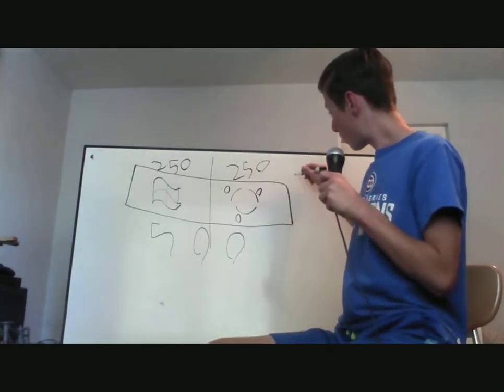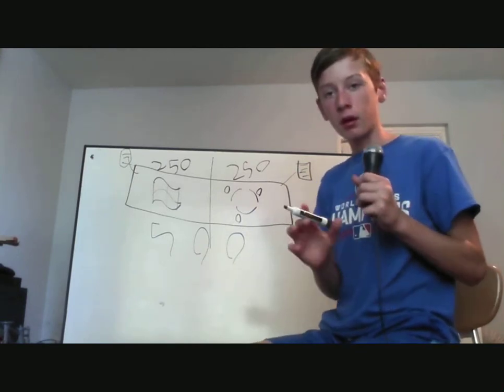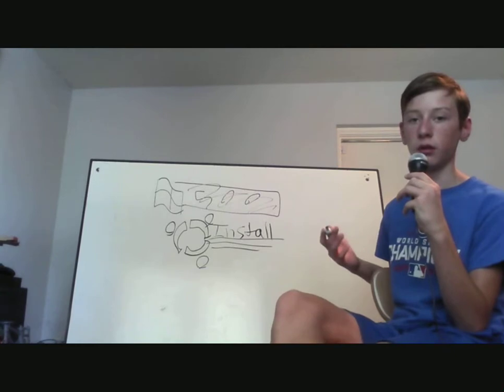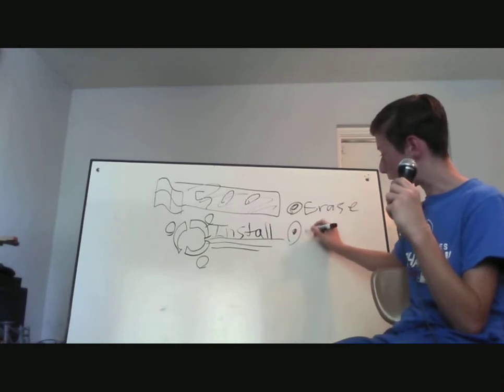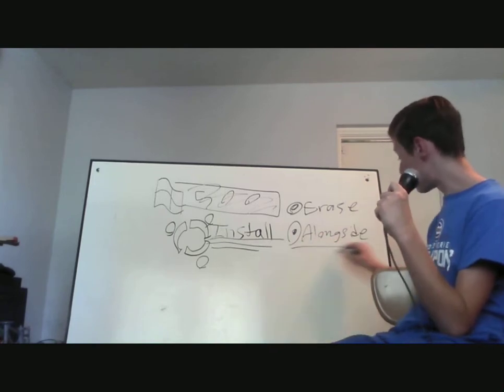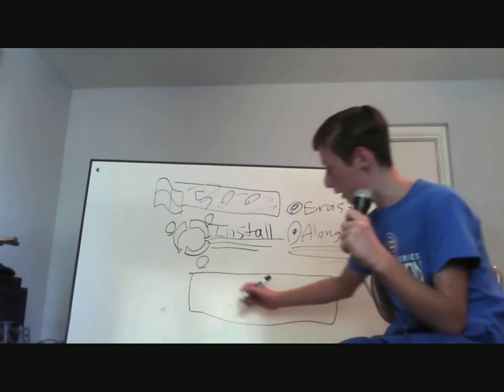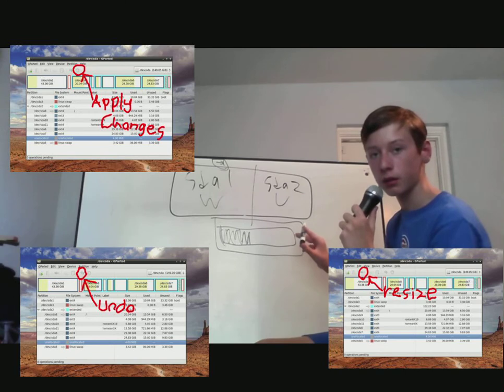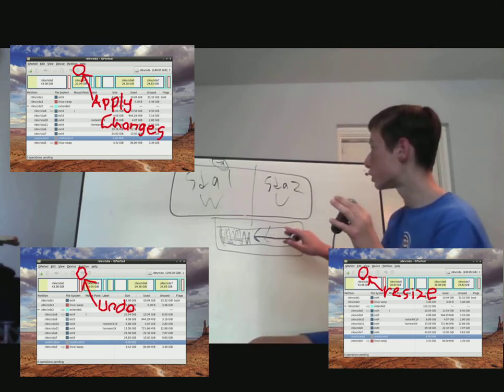How to Set Up A Multi-boot! | Just Plain Tech (JPT)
In this guide I will show you how to easily set up a multi-boot. Do you want a dual boot, or a triple boot, or even more? This video is for you. An easy explanation.